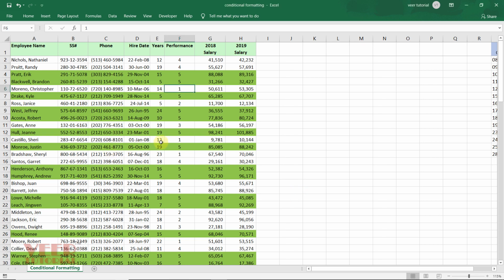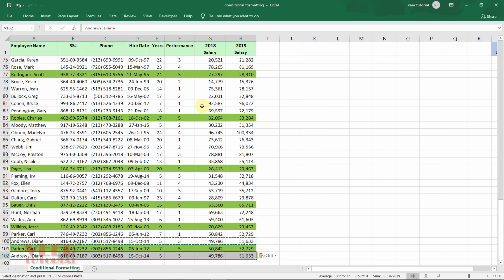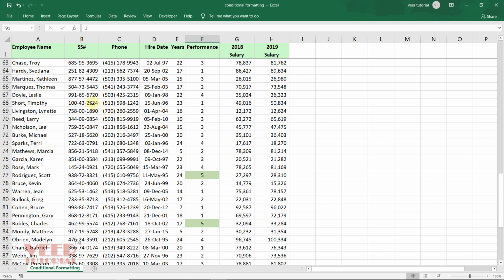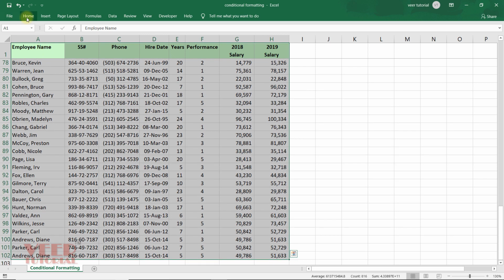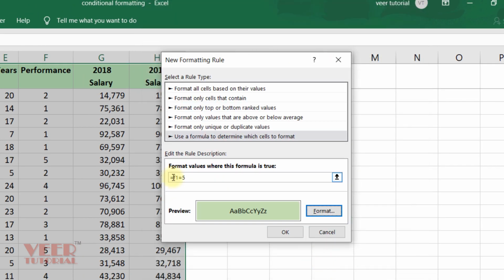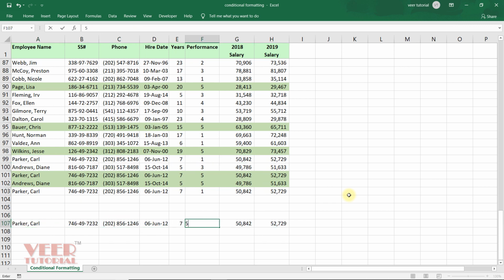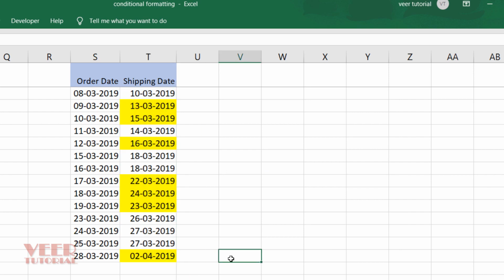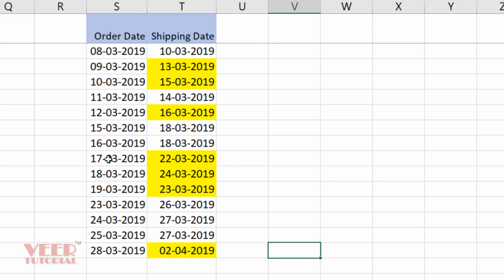Highlight Complete Row Conditional Formatting in Excel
Sometimes we need to highlight complete Row based on single cell value using conditional formatting. In this video we will achieve the same task using simple excel trick which is very easy to learn.
We will use function / formula in single cell using conditional formatting option in excel and entire row would be highlighted based on the formatting we decide in the conditional formatting in excel.